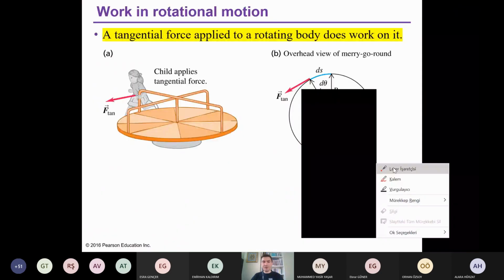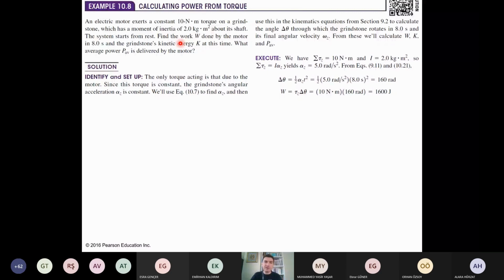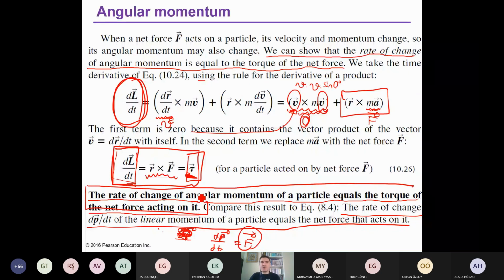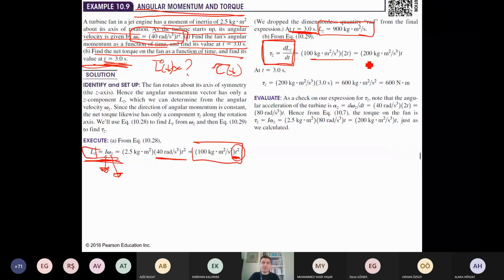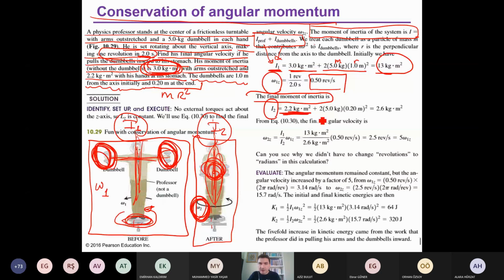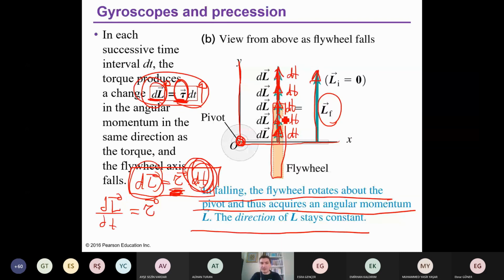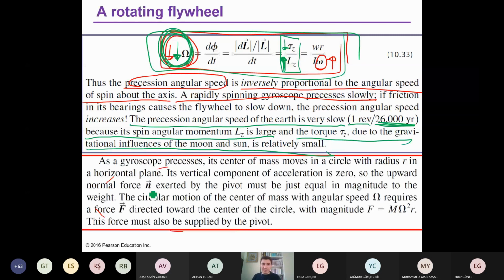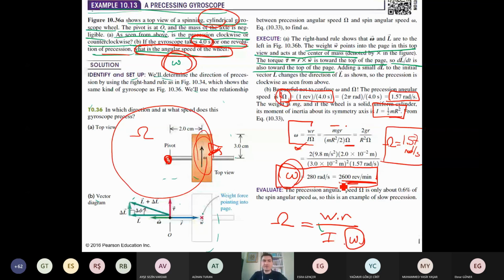University Physics - Chapter 10 (Part 2) Work and Power in Rotation, Angular Momentum, Gyroscopes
This video contains an online lecture on Chapter 10 (Dynamics of Rotational Motion) of University Physics (Young and Freedman, 14th Edition). The lecture is given by Prof. Dr. Numan Akdoğan for the students of Gebze Technical University, using the transparencies provided by Pearson Education for the instructors.

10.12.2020